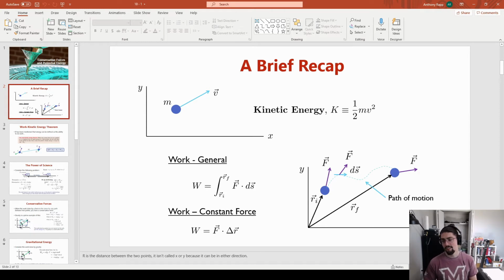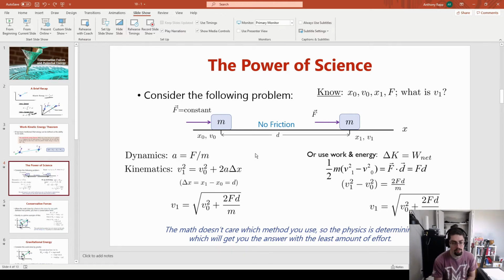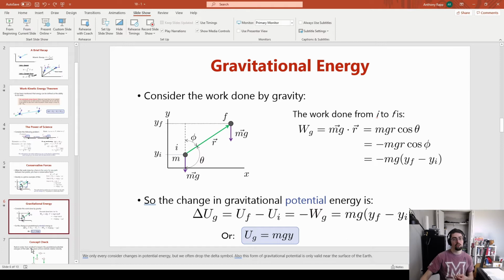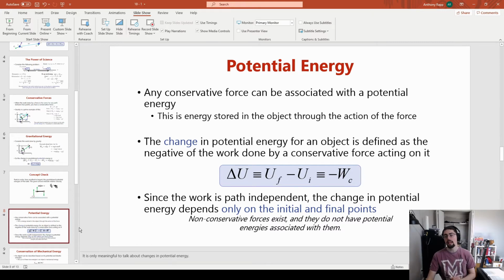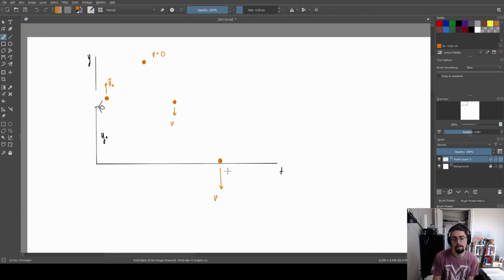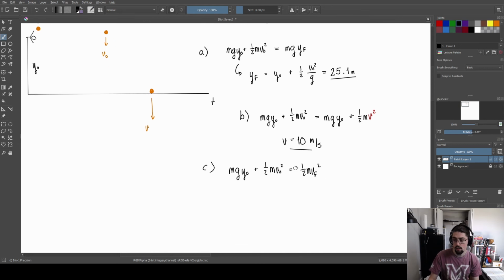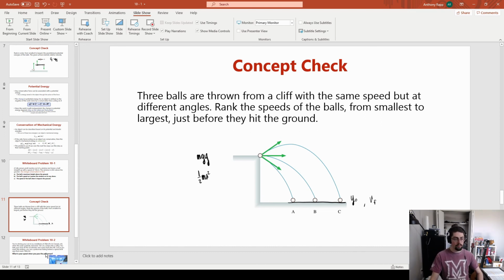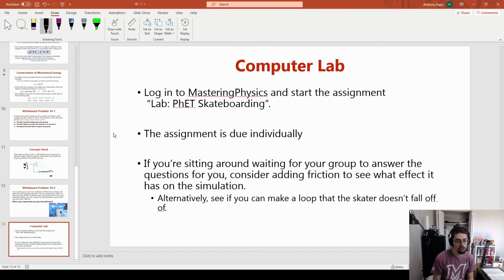PHY191 10-1 Lecture (2021)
Watch this BEFORE 9-2!

In this lecture we continue exploring our ideas of energy, specifically with energy conservation and how we define a total mechanical energy of a system